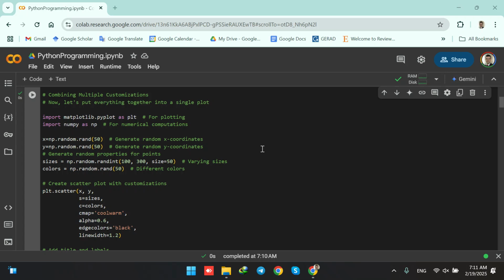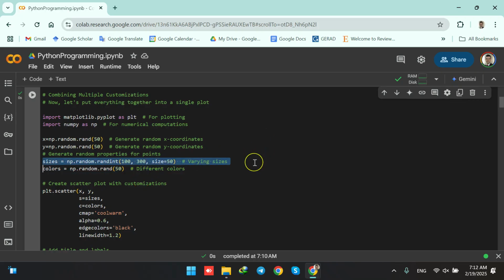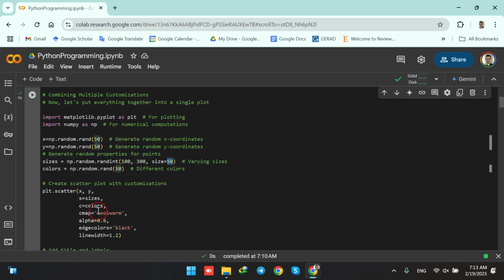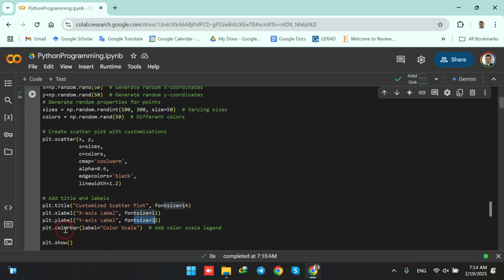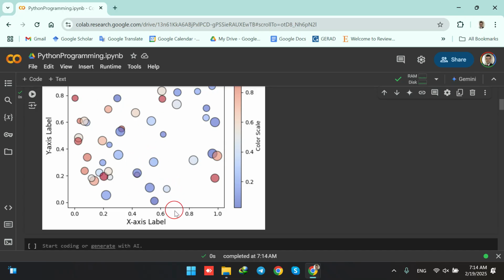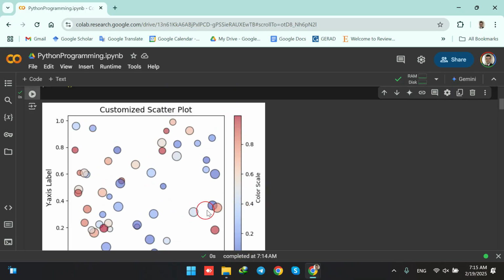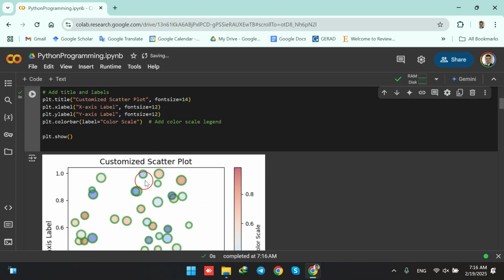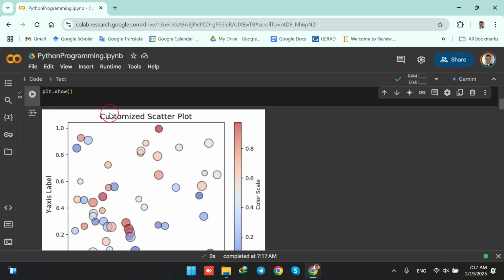Mastering Matplotlib: Scatter Plots, Fontsize and More Customization